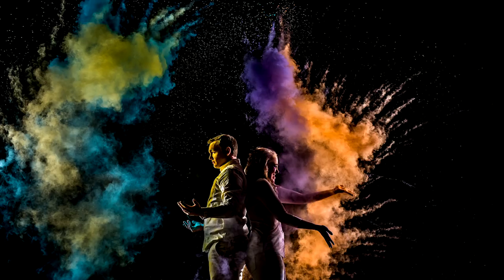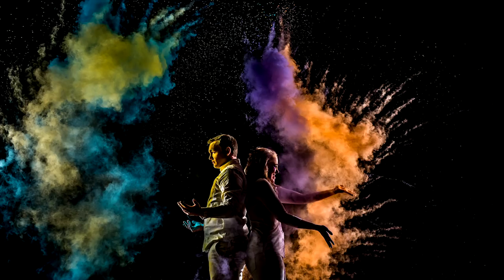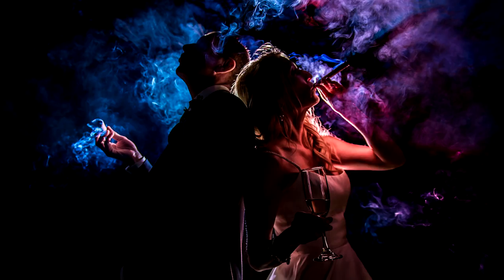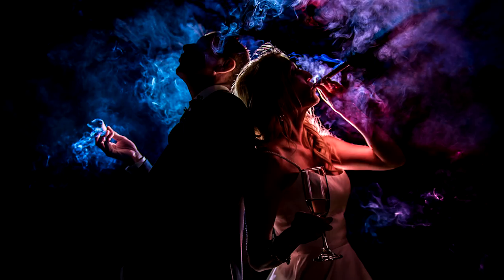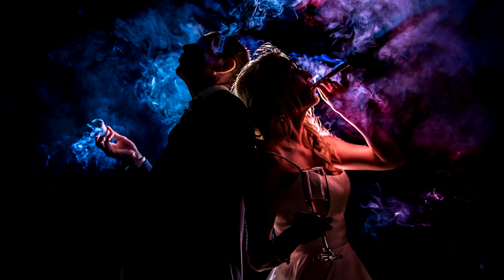How I Shot It with MagMod - Featuring Jesse LaPlante // Episode 31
This week's "How I Shot It" is with the true wizard of lighting, Jesse La Plante. In this episode, Jesse shows us how he created some popular images with MagMod

LINKS
MAGSPHERE:
FIND US ON THE INTERNETS